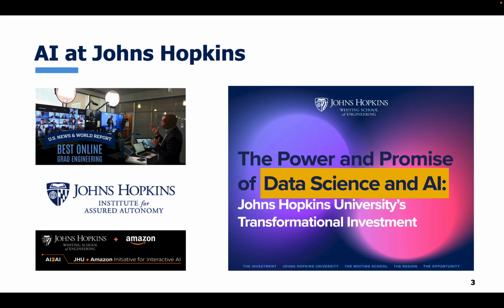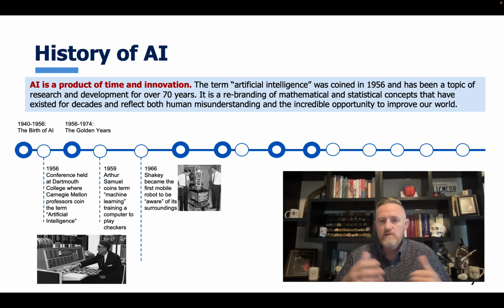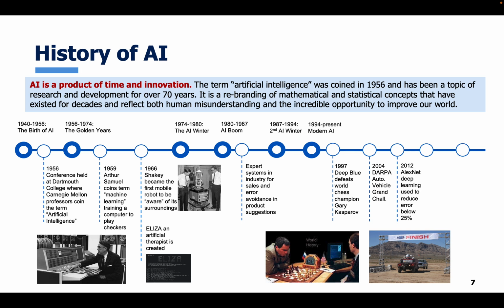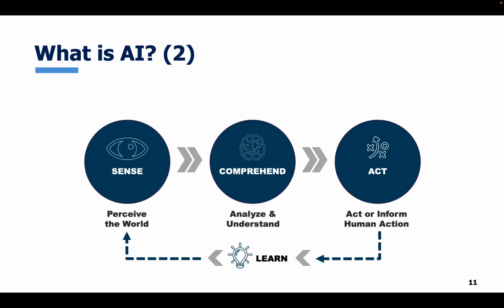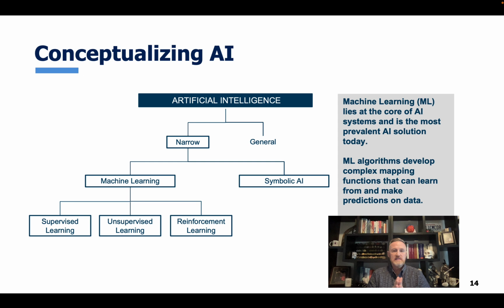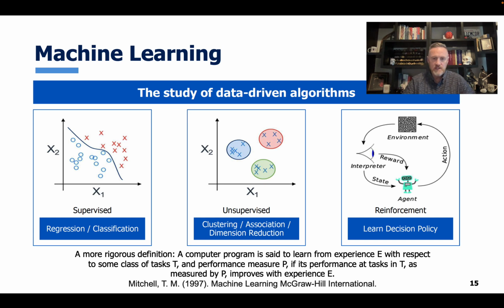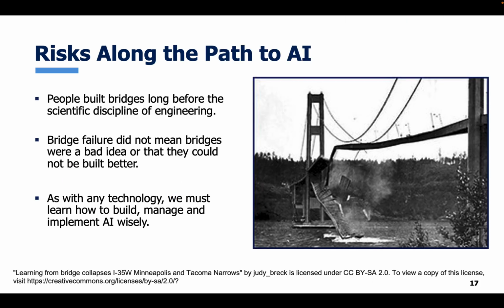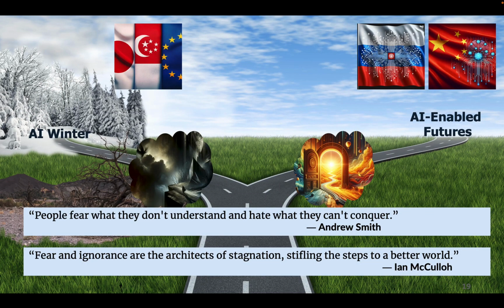AI MOD 1A